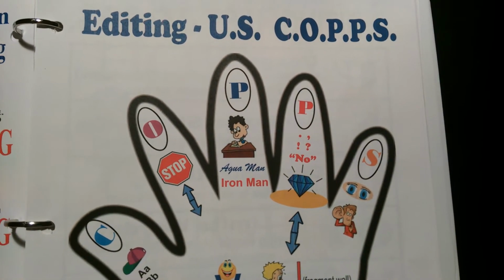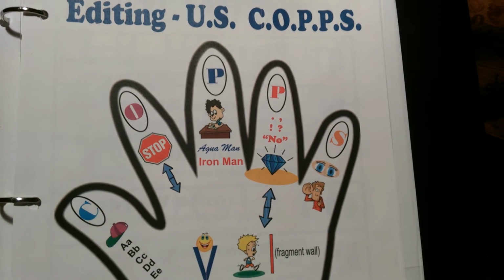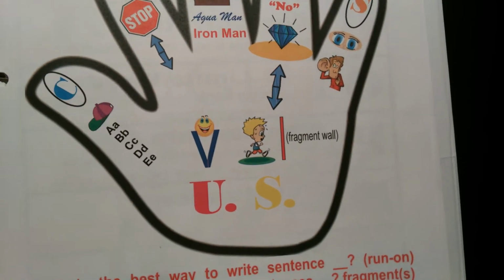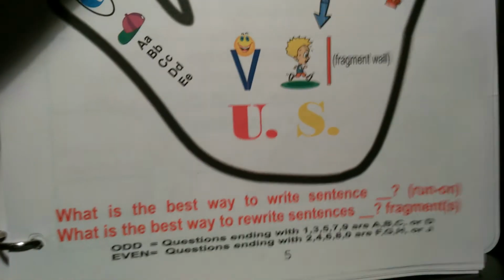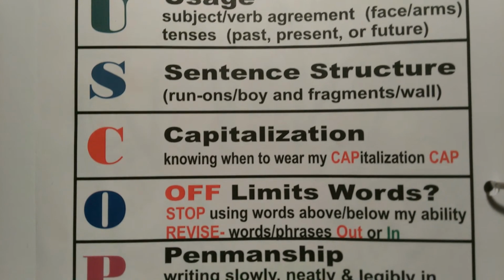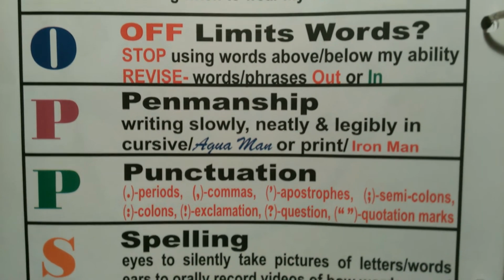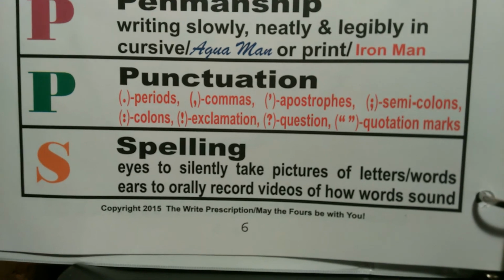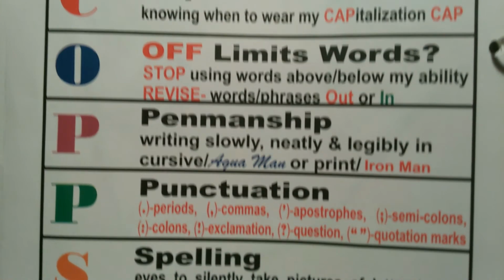Editing and Revising for STAAR By Bill MacDonald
All of the components for editing in one hand: usage sentence structure, capitalization, off limit words, penmanship, punctuation, and spelling.

STAAR is a registered trademark of the Texas Education Agency. I do not represent them, and they do not endorse any products, materials, and consultants.  :)
(They wanted me to tell you that in case you didn't already know it!)